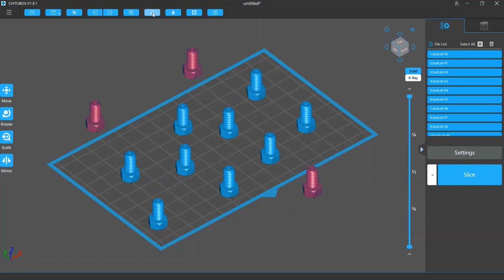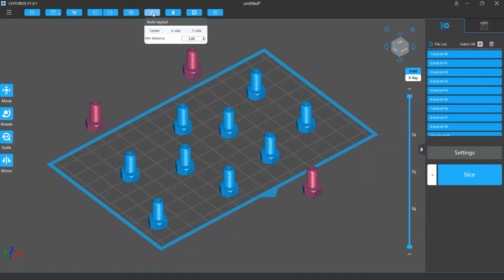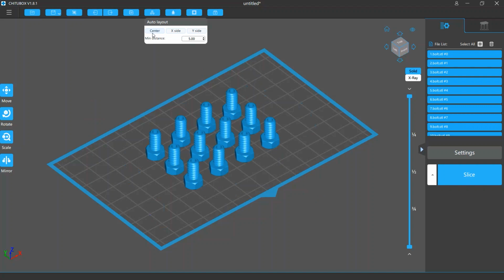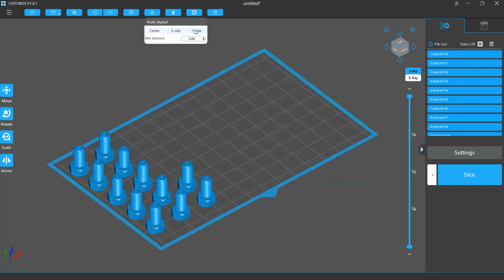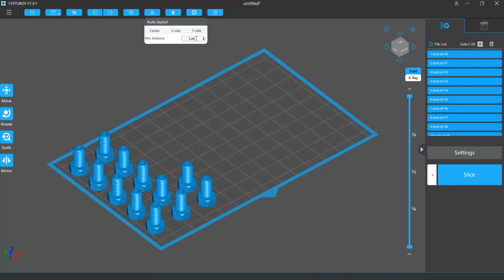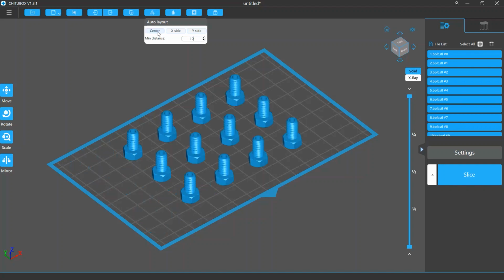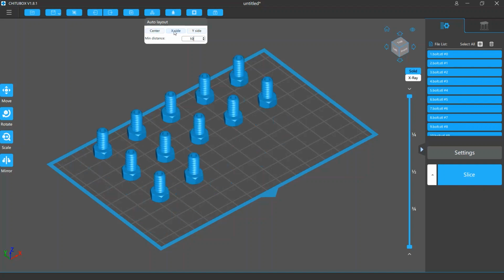[Tutorial] How to Use Auto Layout in CHITUBOX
In this tutorial, we will talk about the auto-layout feature in CHITUBOX.